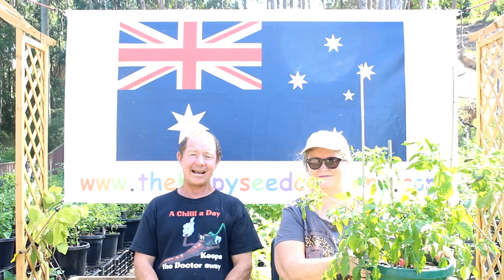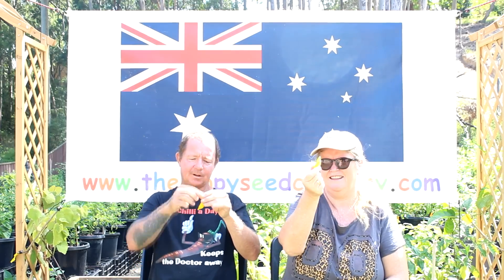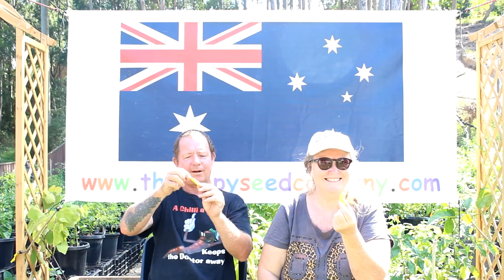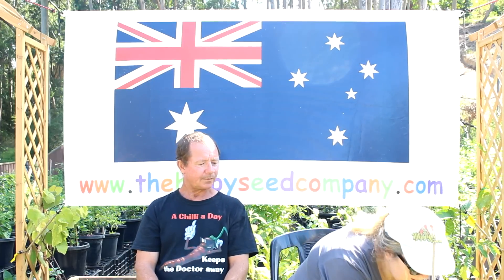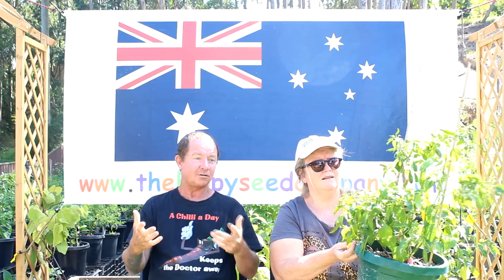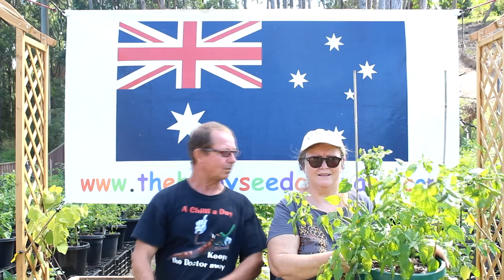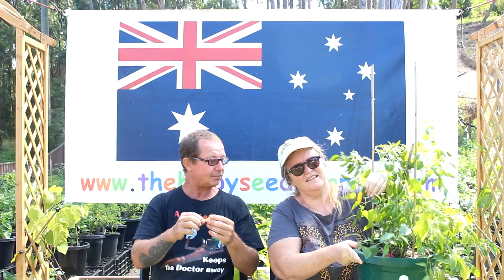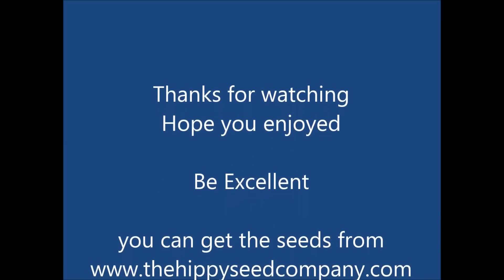Aji Pineapple Chilli Test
The Aji Pineapple is a rare variety from Peru. Can't remember where got the seeds from but grew it last season and couldn’t wait to try it, originally thought it was just a renamed Aji Lemon as looks like and grows the same but after trying one, realised its not and a variety in its own right

 It is an amazing producer and easy to grow. The plant grows to about a metre in a pot and will need a few plant stakes because it is big and bushy. The pods are about 6 cm long and 2 cm wide and start off light green and end up yellow. Would be great in salad, in a salsa, in a chilli jam or dried and powdered up.

Crunchy, crisp and INSTANT PINEAPPLE taste, surprised me actually how pronounced the flavour was, that stays for a while and then a sweet fruity like flavour comes through, loved it, not a big fan of the lemons flavour but this is beautiful

Initially nothing then in a lil bit the heat starts, it builds to a nice mid heat all over the mouth, not as hot as the aji lemon so most could have it, still has a bit of oomph though as could feel it when breathed or talked on the cheeks and tongue after the break so it goes for a fair while.

If like the aji lemon will love this, if not into the aji lemon then this could be a nice one for you, great pineapple flavour, midish heat, great producer, easy to grow.

You can get the seeds for the Aji Pineapple from our

As well you can get over 300 other varieties from checking them out

 You can also keep up-to-date and get more info by

Liking us on Facebook:  The Hippy Seed Company

Follow on Twitter:  @hippyseedco

For cool pics, Instagram -   the_hippy_seed_company

Be Excellent

Neil & Charlotte